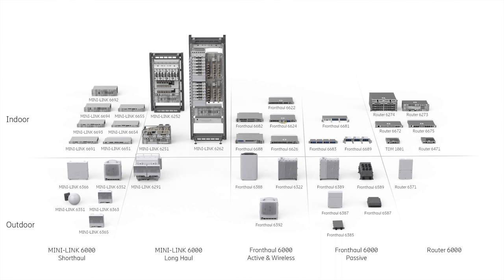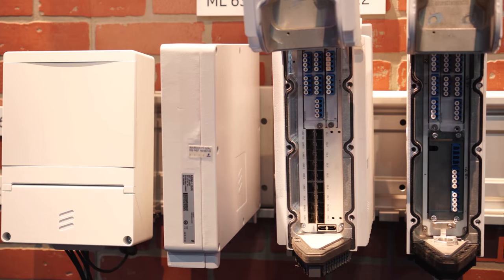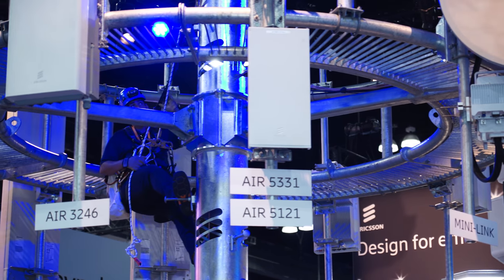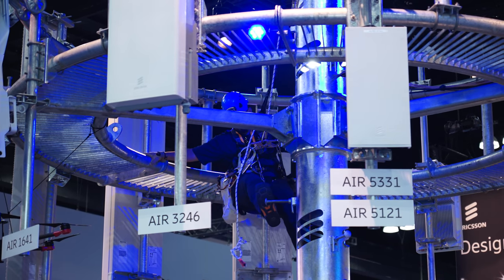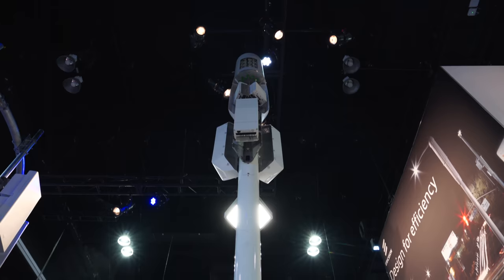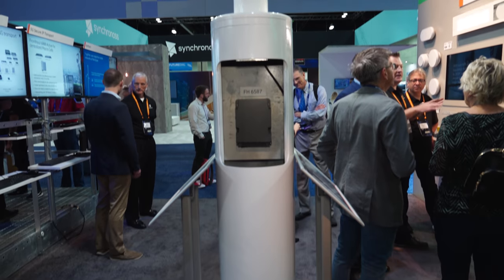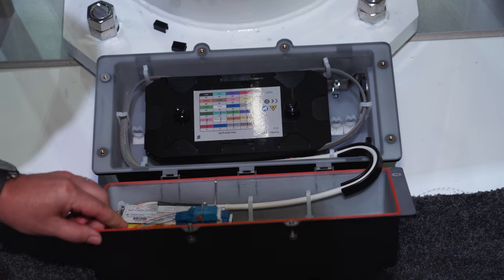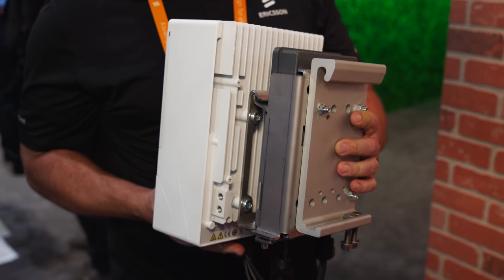Overcoming deployment challenges in 5G networks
Ericsson’s Charles Ribordy, Customer Solutions Sales Manager, speaks with Sean Kinney from RCR Wireless News about the deployment challenges of space, power and connectivity in 5G networks. Ericsson is solving these challenges with active and passive optical solutions in the Fronthaul 6000 series with varying concealment and installation options to cover any deployment challenge. Learn more about the industry’s most complete optical portfolio for 5G